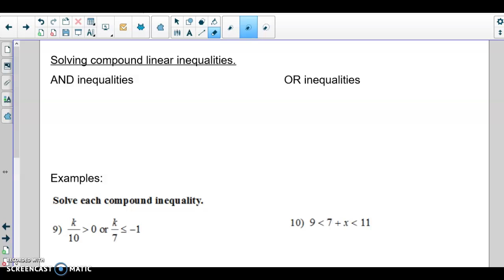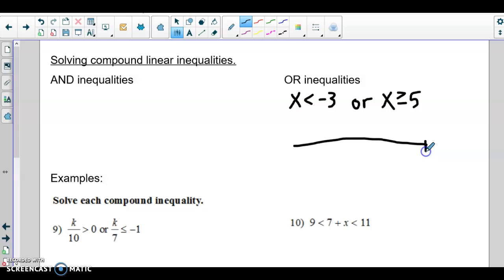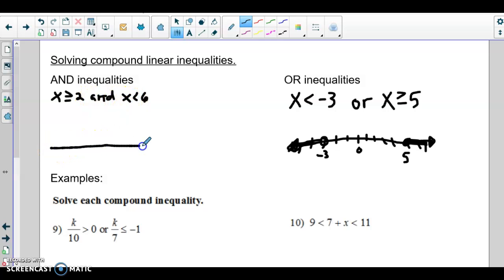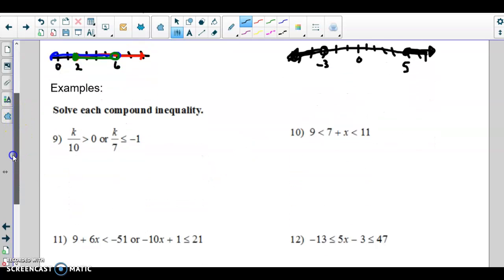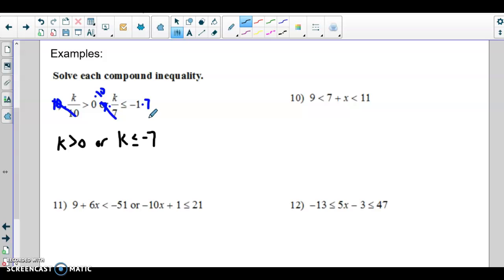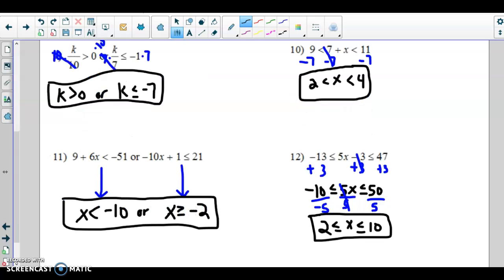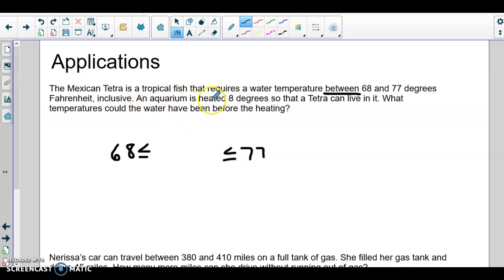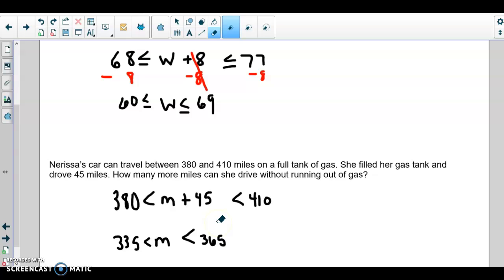Unit 1 Notes (part 2) Compound Inequalities